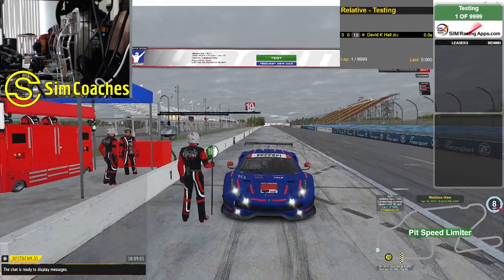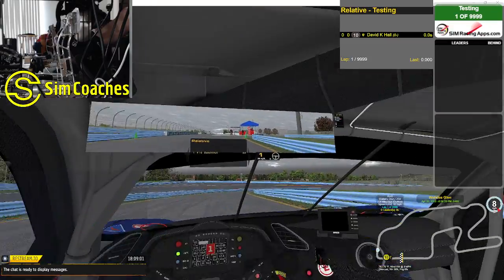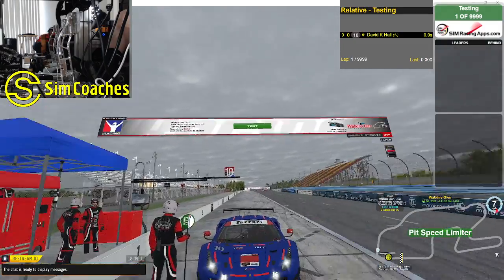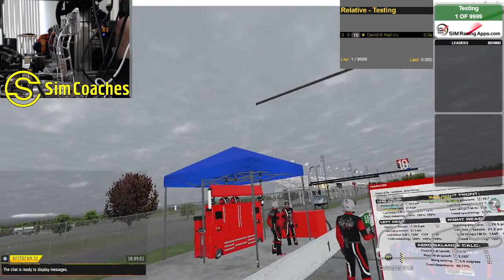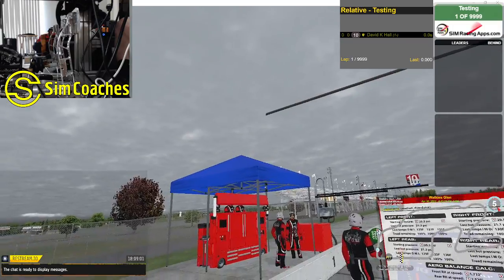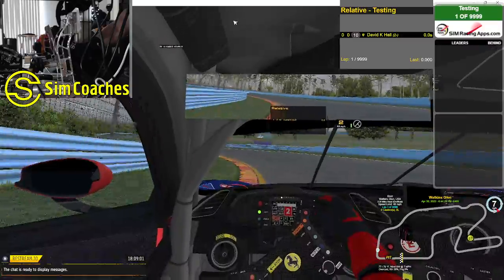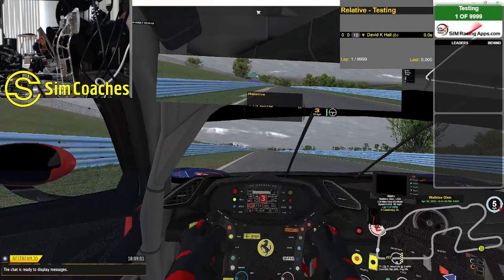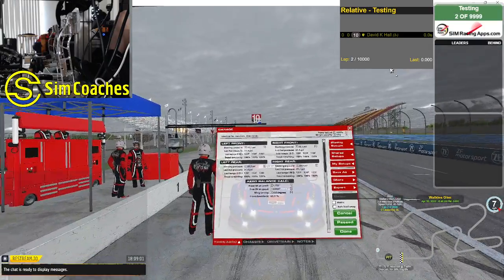Brake Draging Comparison